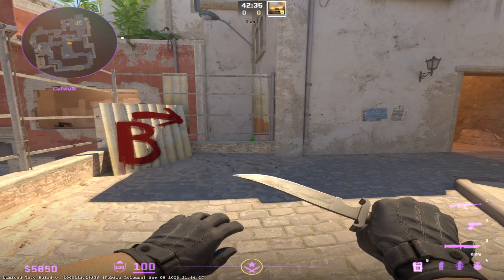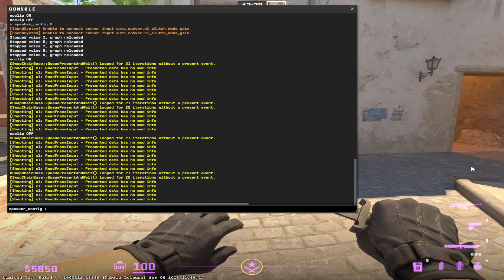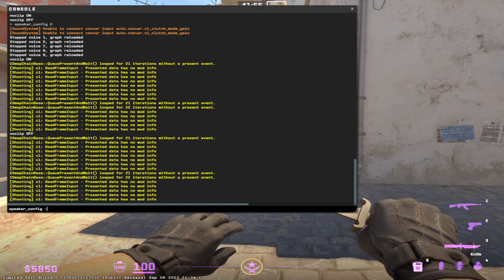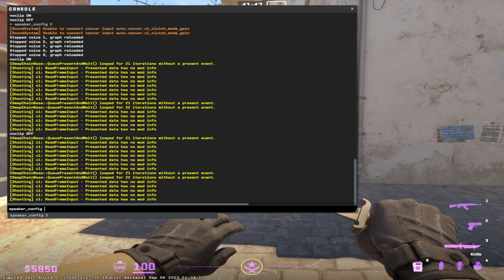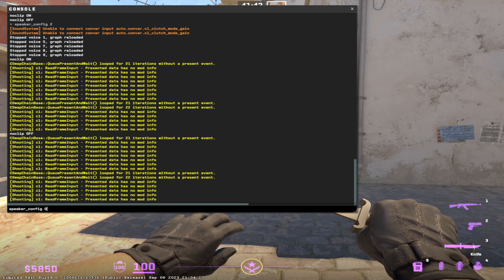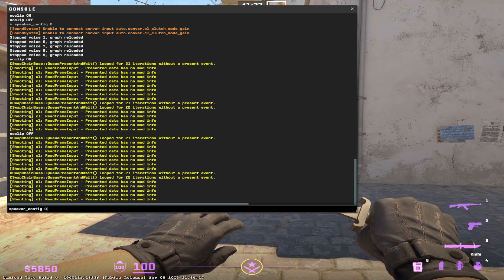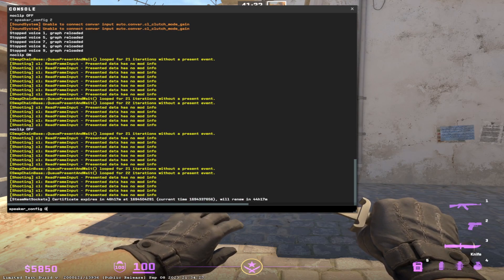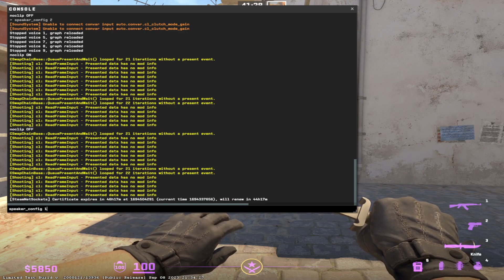CS2: How to improve your sound!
Hello everyone! This is a short video on improving your sound for cs2!

Try between
Speaker_config -1
Speaker_config 0
Speaker_config 1
Speaker_config 2

I hope you feel an improvement!